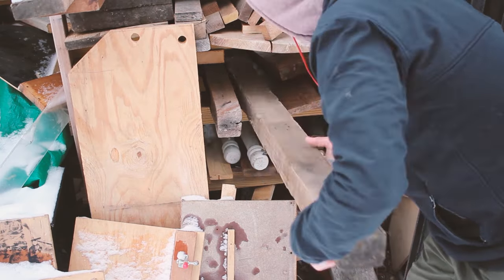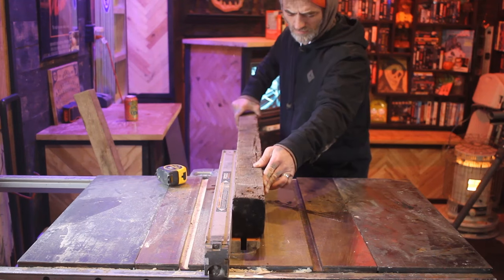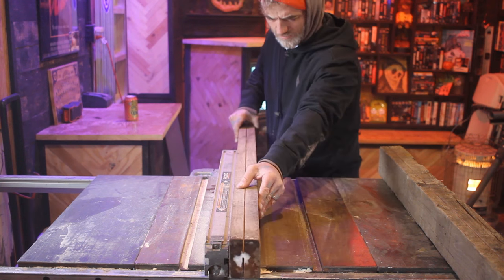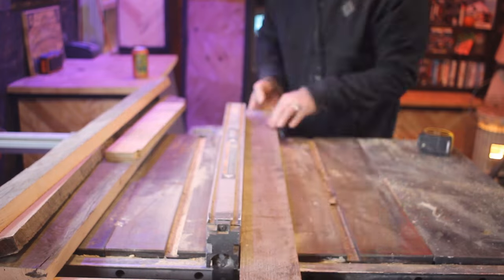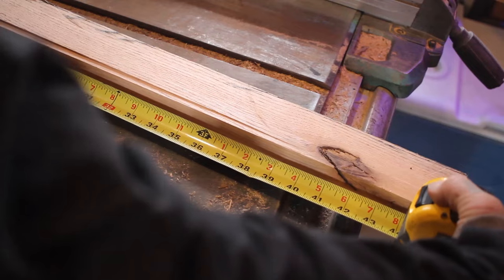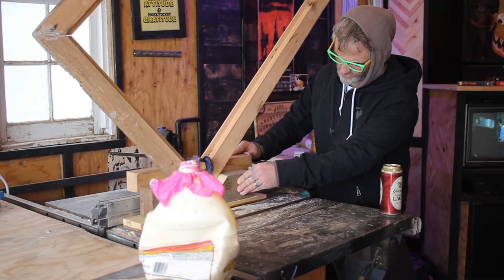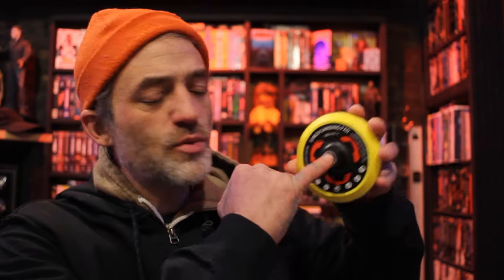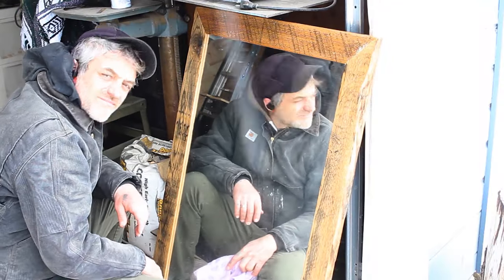Build THIS Simple Pallet Wood Creation - You Won't Believe How Quickly It Sells!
In this DIY video, I show one of my most profitable woodworking projects that I make and sell on Facebook Marketplace. This is  one of my favorite easy beginner diy woodworking ideas that I build often and sell fast. this project would be great for old pallets which you can get for free.